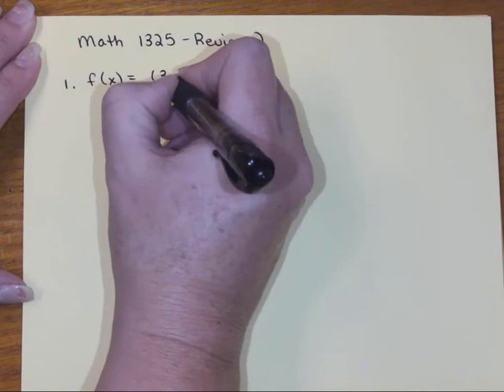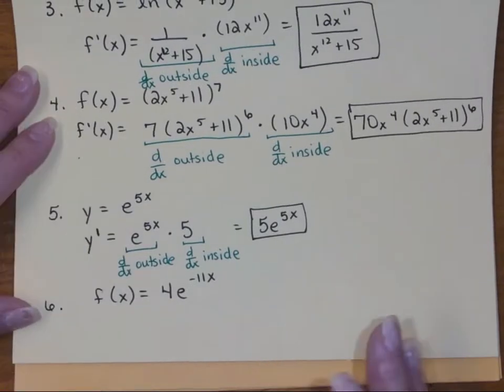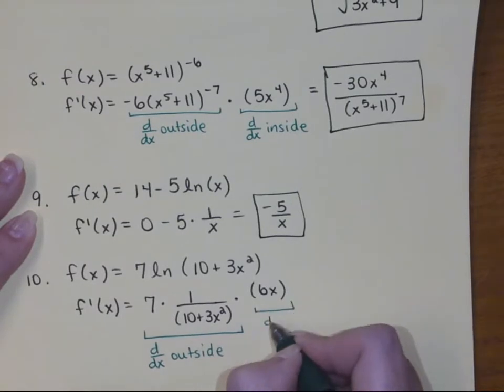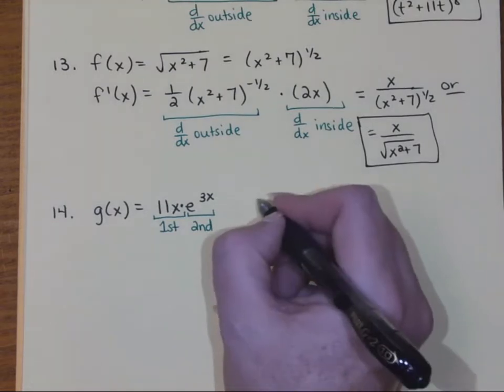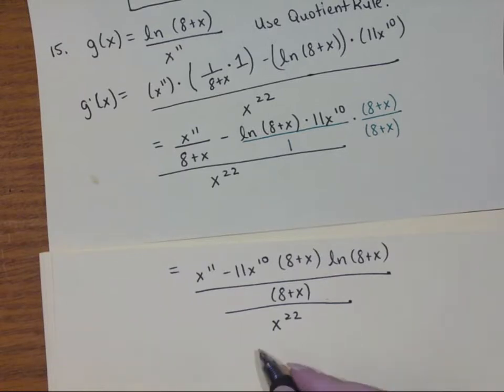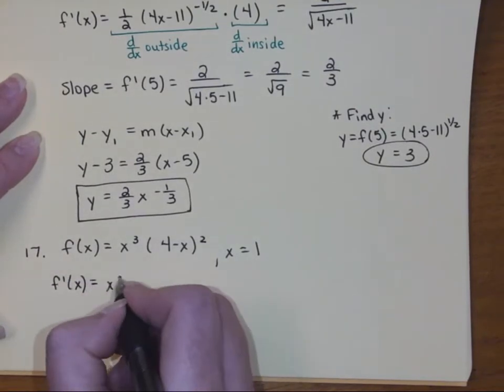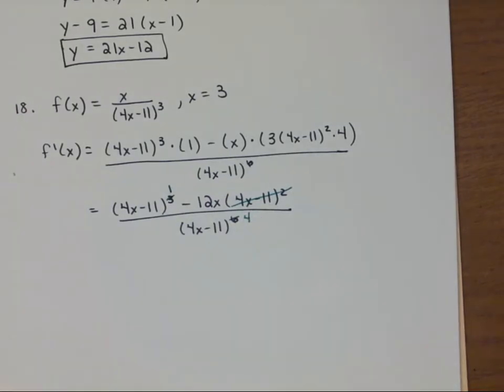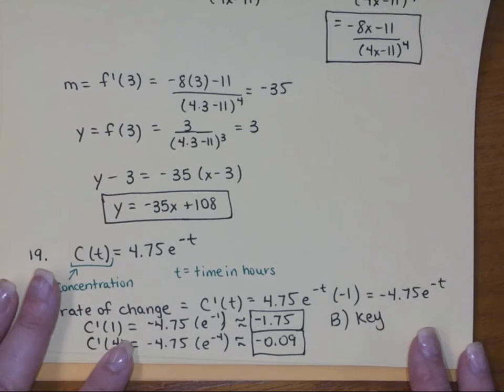Math 1325 Review for Test 2 Part 1